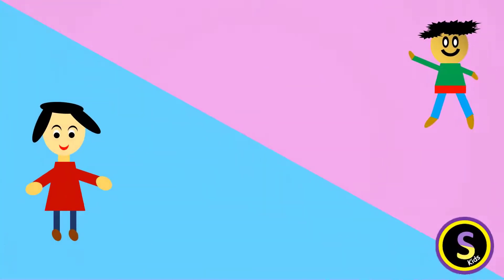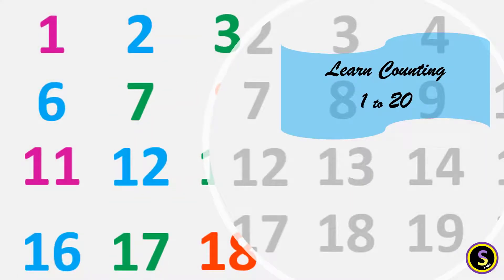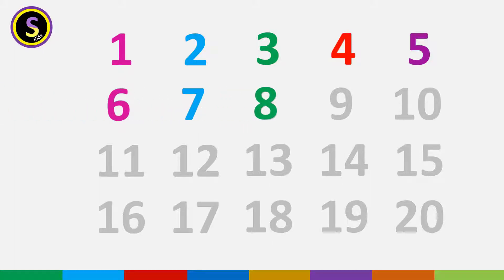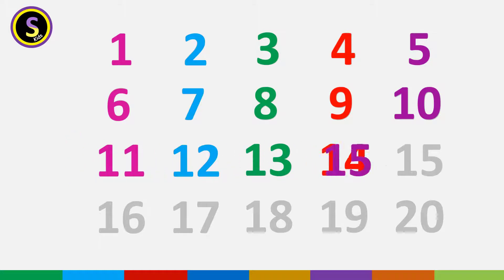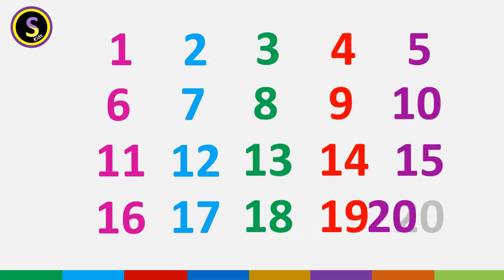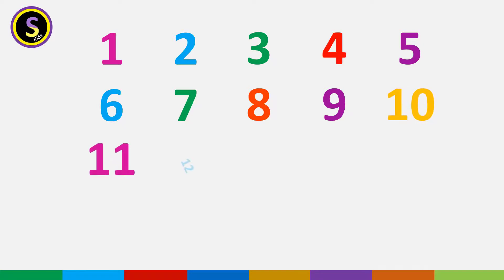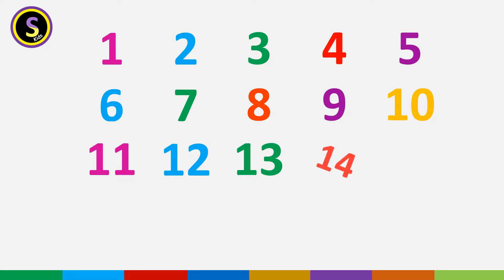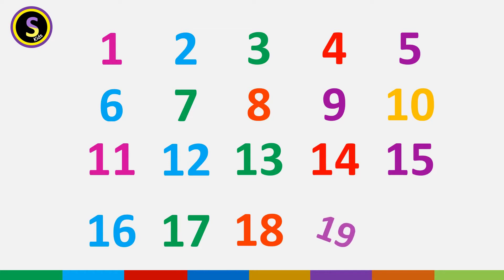Learn Numbers and Counting 1 to 20 Sparkling Buzz Kids - in English for Kids Preschool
Nursery and LKG kids can learn counting from 1 to 20. this is a beginning and introduction to Maths for kids in fun and interactive ways.